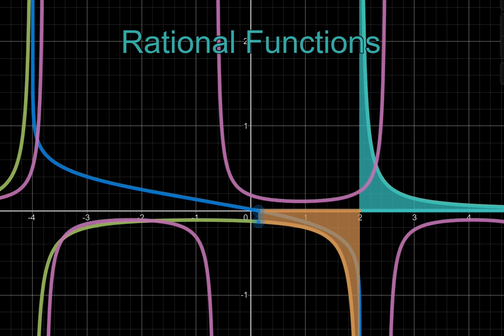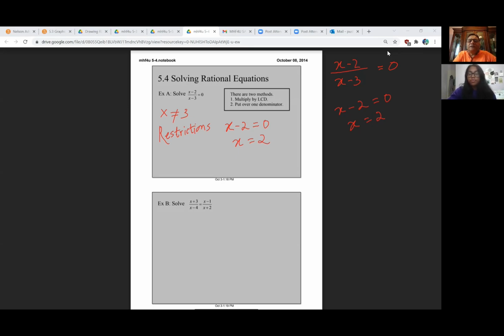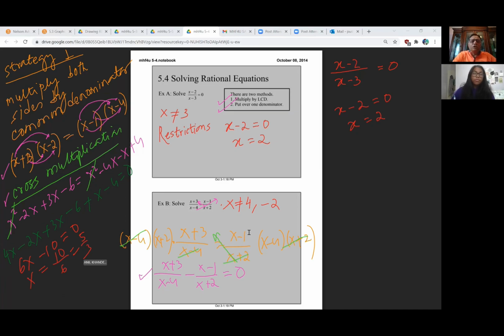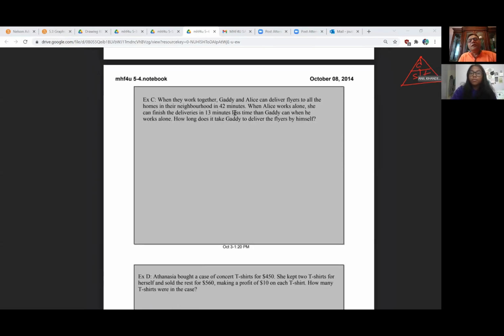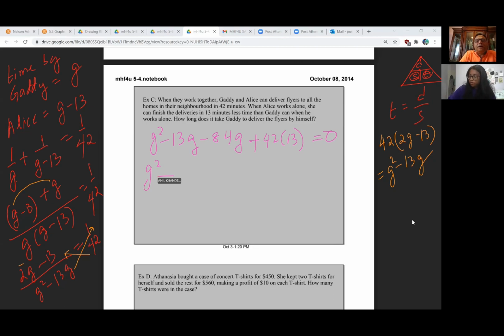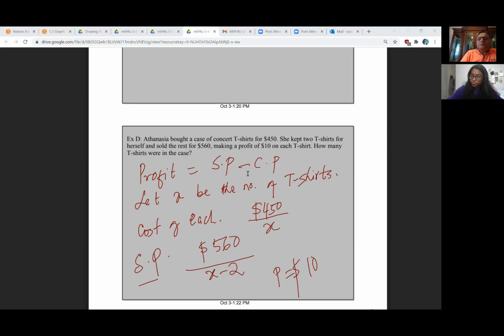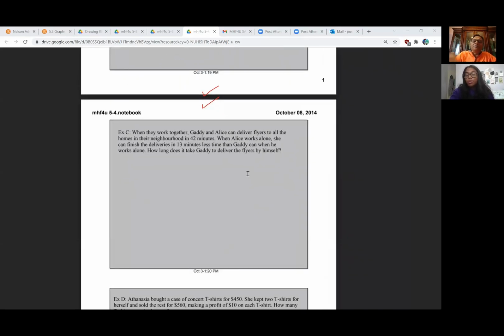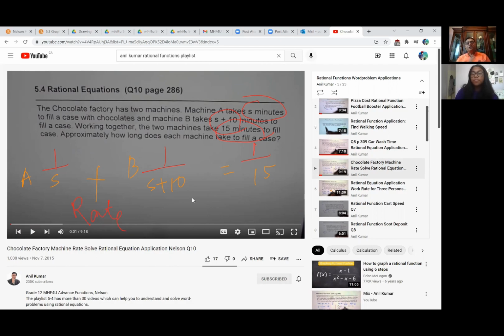Rational Equation and Word Problems Pizza Chocolate Factory T Shirts Flyer MHF4U with Student Chelsy